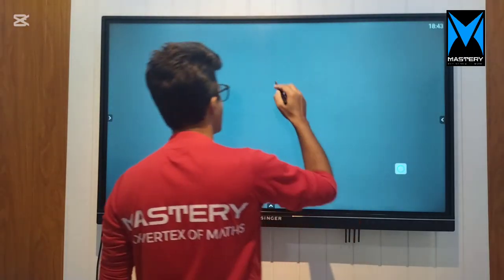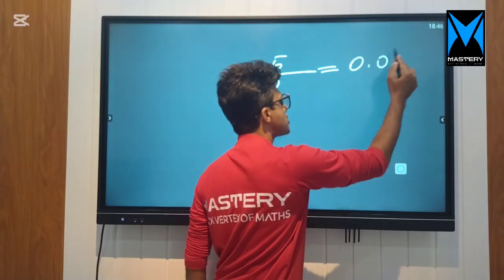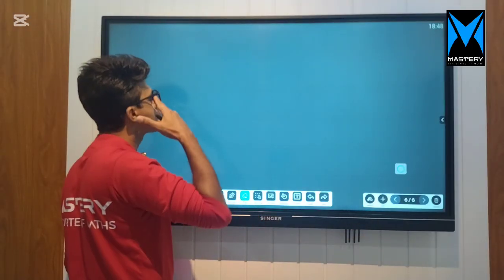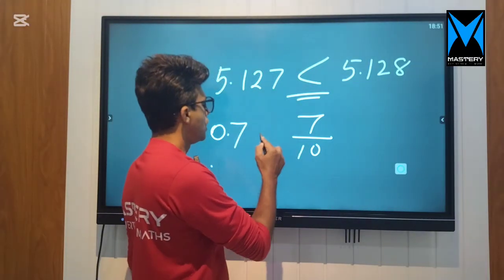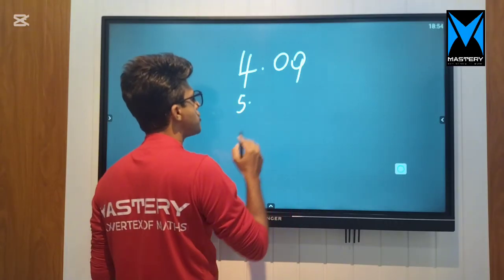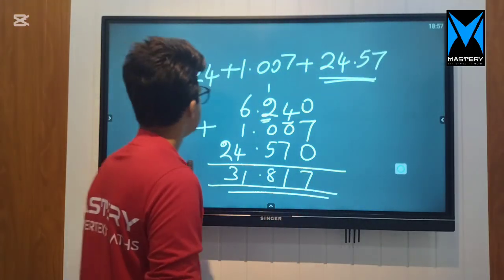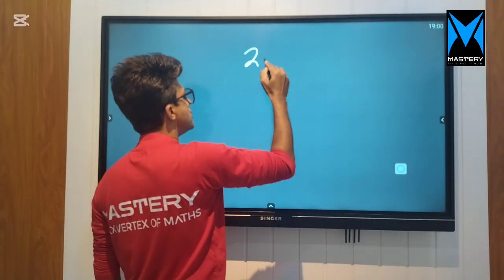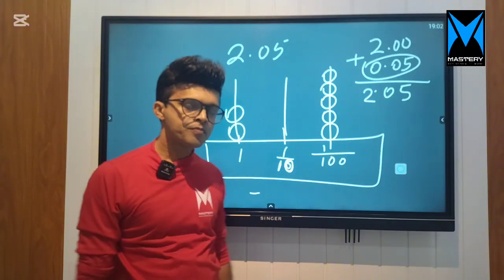English Medium Maths Grade 6 Decimals